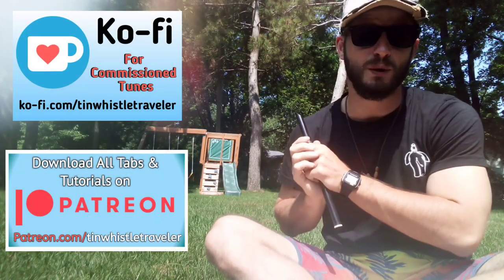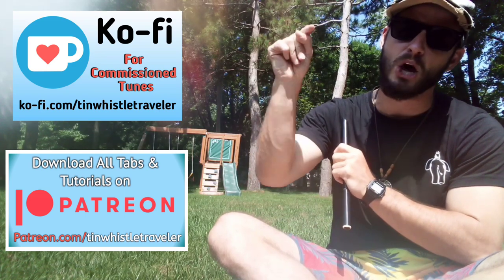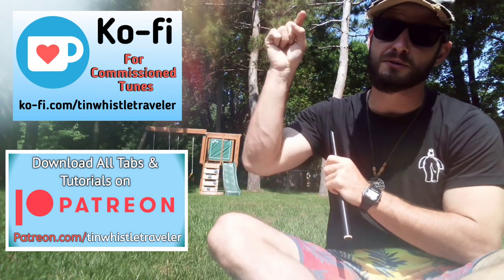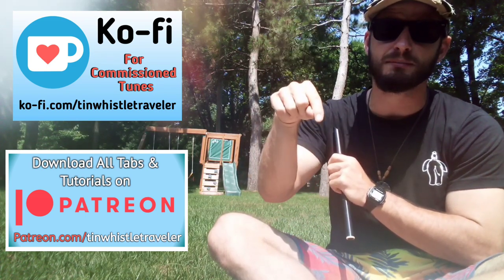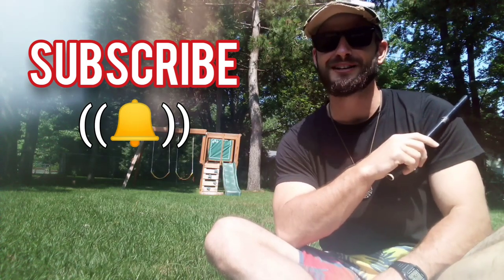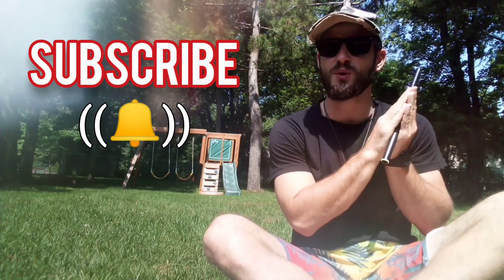Tin Whistle Songs for Beginners - Sweet Child O' Mine | Guns and Roses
Tin Whistle Tabs Tutorial for  Sweet Child O' Mine by Guns and Roses! I will only be covering the guitar intro. I hope you like this lesson in the key of D!! Place your fingers where the tabs are and play along with me! Lets do it!!

CHEERS!